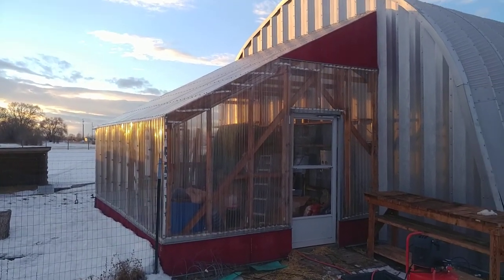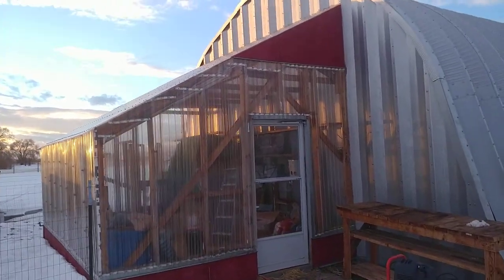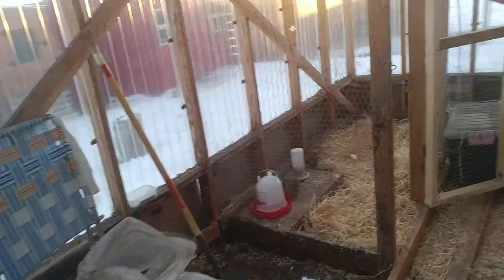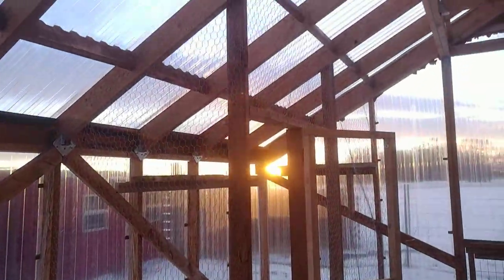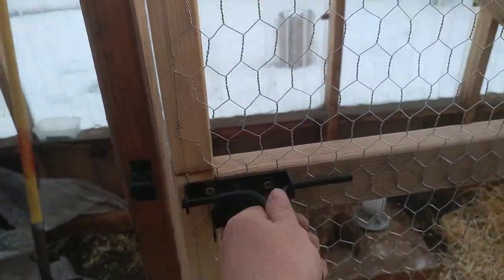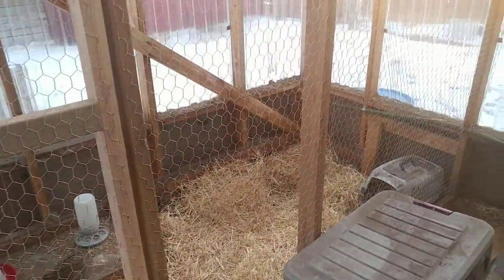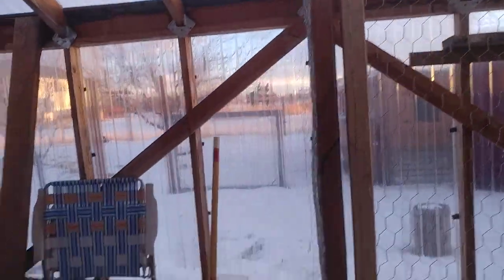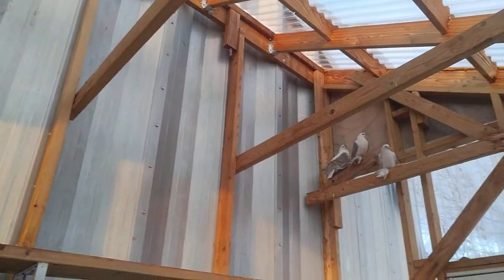Converting greenhouse to aviary.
I am converting my 12'x16' greenhouse into an aviary.  Just finished the first partition.  It is 4'x8'.  I moved 3 swallow pigeons and 4 Coturnix Quail into it.